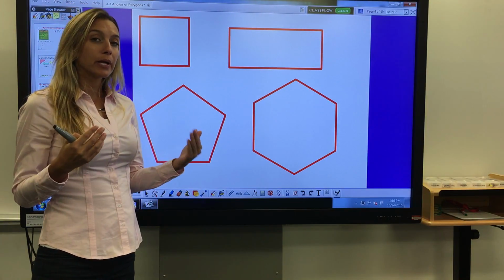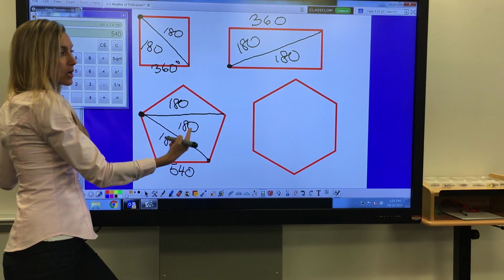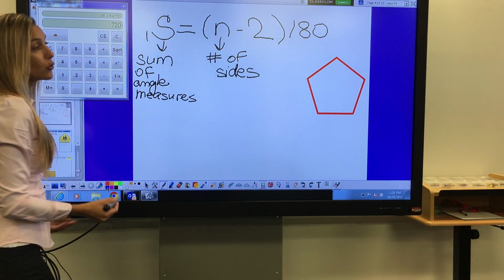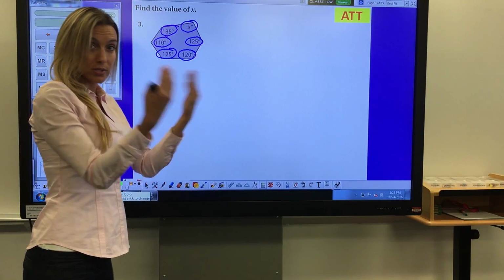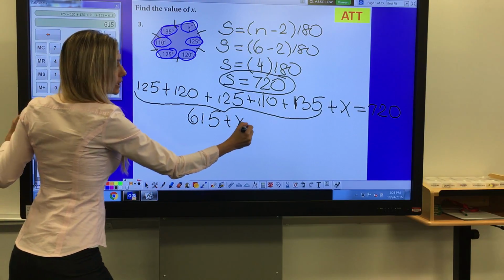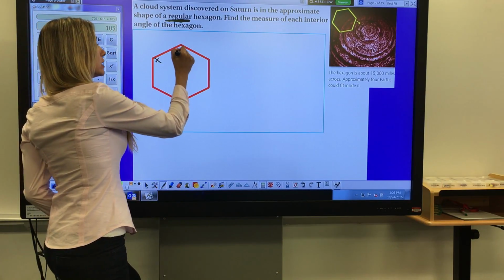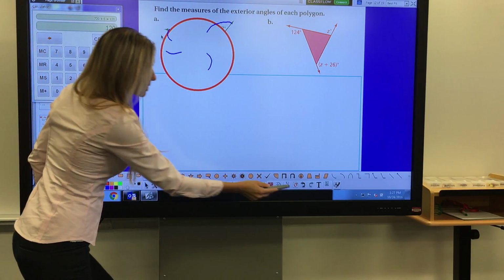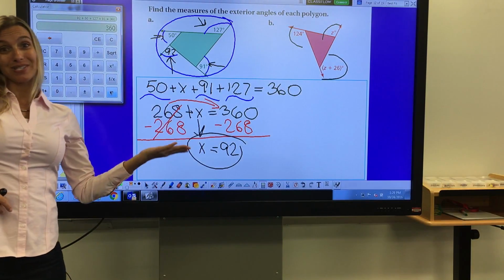3 3 Angles of Polygons